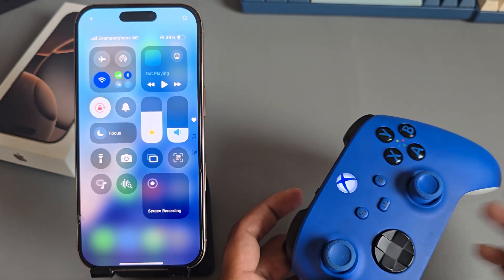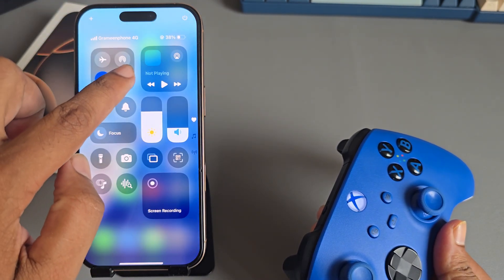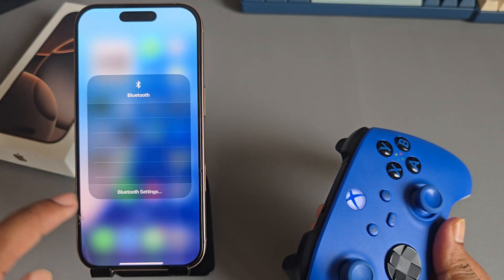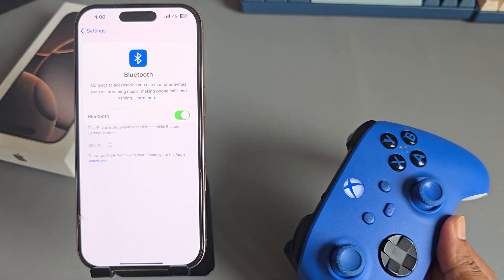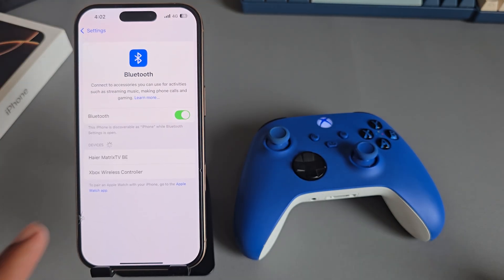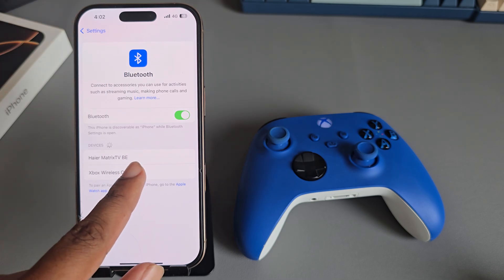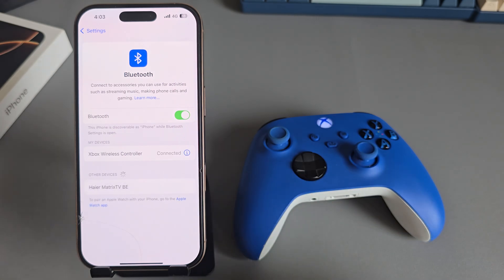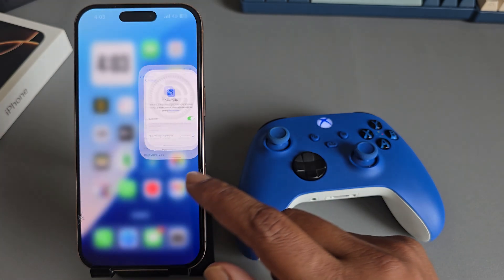iPhone 16/16 Plus/16 Pro/Max: How to connect and play game with Xbox controller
Learn how you can easily connect your Xbox controller with your iPhone and play any game with wirelessly.